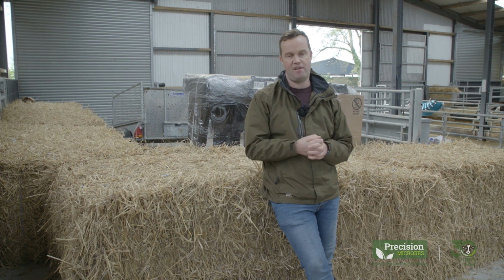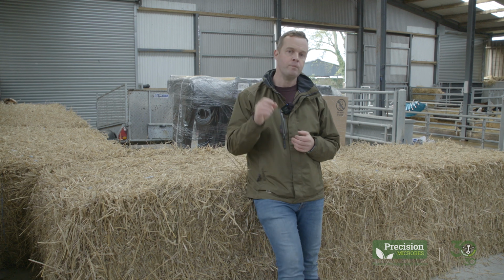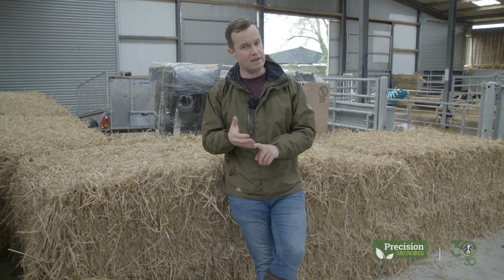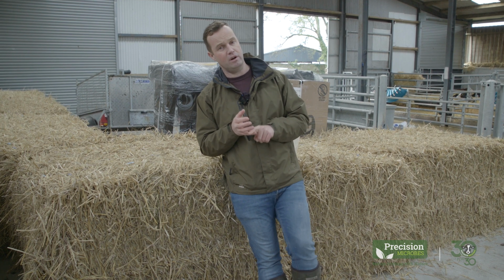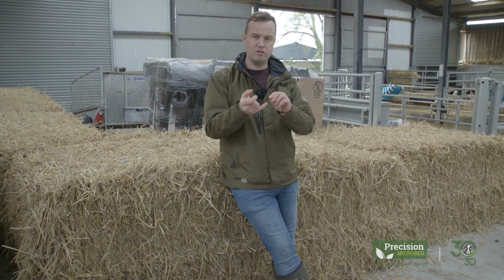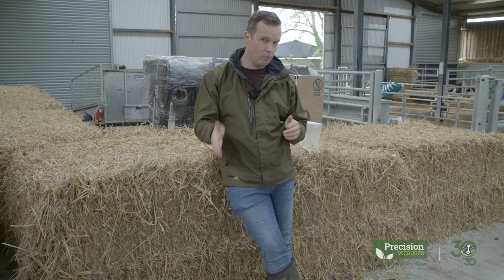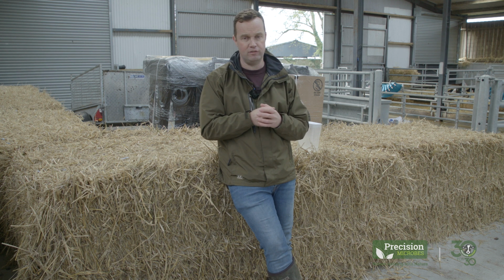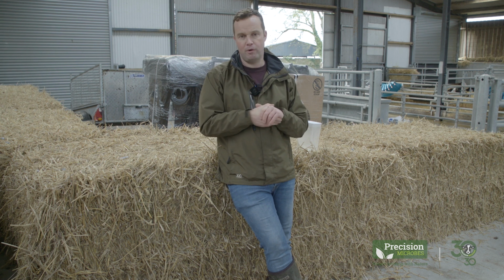Calf Health Tips - Episode 14: Automated Feeders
In this episode of Calf Health Champions, we explore the do’s and don’ts of using automated feeders, a powerful tool for improving efficiency and consistency in calf rearing. While automated feeders can streamline feeding routines and enhance calf performance, improper use can lead to health challenges and management inefficiencies.

We’ll cover:

The Do’s: Best practices for calibrating and maintaining automated feeders, ensuring consistent milk temperature, concentration, and delivery rates. Learn how to monitor calf intakes and identify early signs of health issues using data from the system.
The Don’ts: Common mistakes to avoid, including overcrowding at feeders, inconsistent feeder calibration, and neglecting hygiene protocols, all of which can lead to uneven growth, stress, and disease outbreaks.
Maximizing Success: Tips for integrating automated feeders into your management system, ensuring they complement your overall calf rearing goals rather than creating additional challenges.
This episode highlights that automated feeders are only as effective as the management behind them. By understanding the do’s and don’ts, you can leverage this technology to optimize calf health, save time, and improve overall efficiency.

For more expert insights and tools on calf feeding systems,

Next up, we’ll focus on calf housing and environment, and how to create a low-stress, growth-promoting space for your calves.